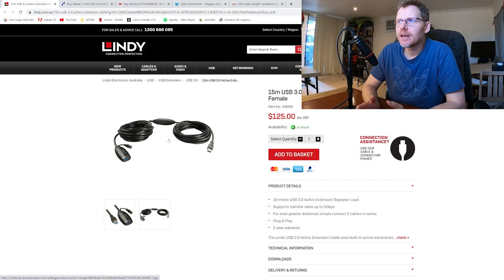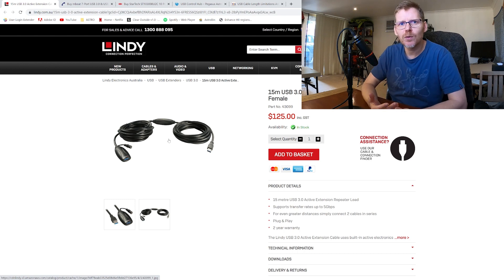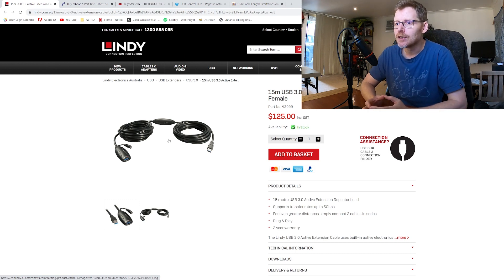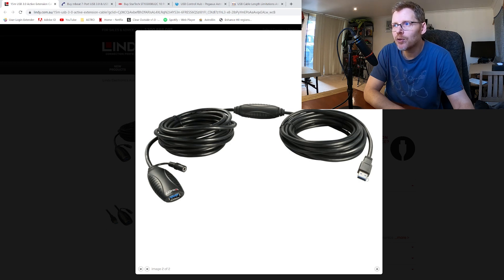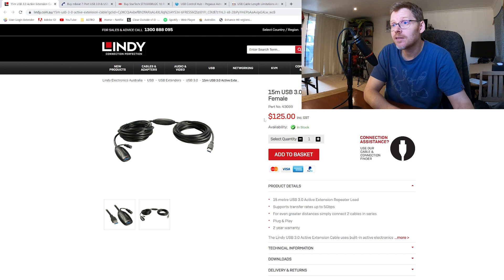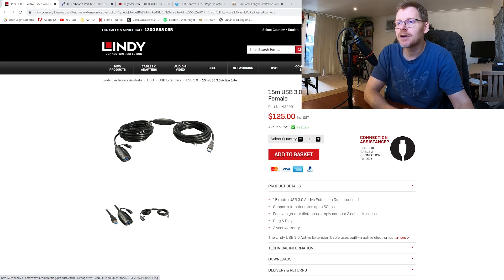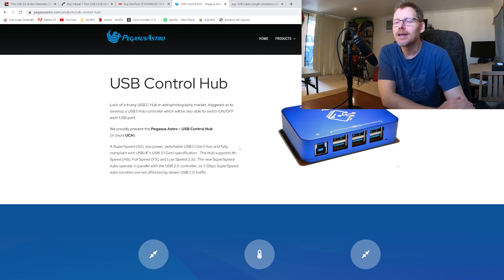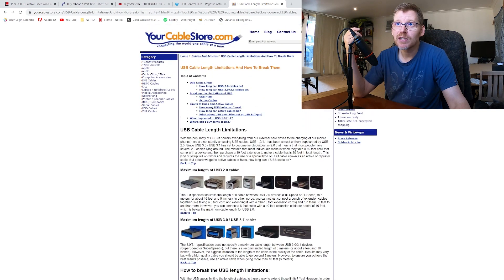Cables & Connectivity - Using a Active USB Cable and Powered Hub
This is one of the setups I currently use to have a permanent wired USB connection to my mount and gear.  This can be a nice way to not have to use a mini PC/remote alternative if you're close enough to your gear.